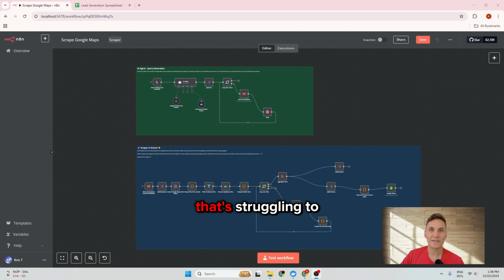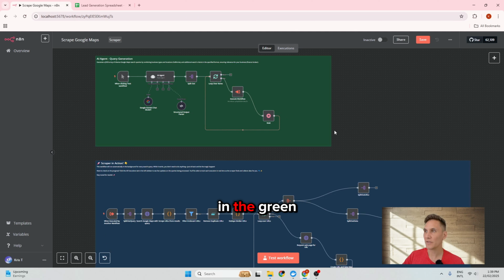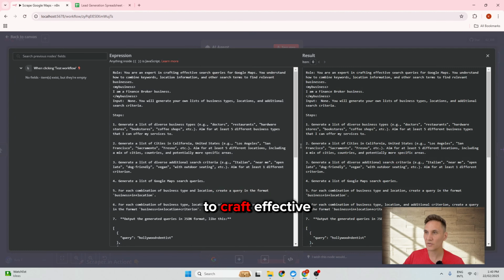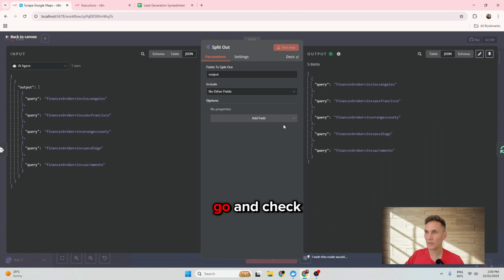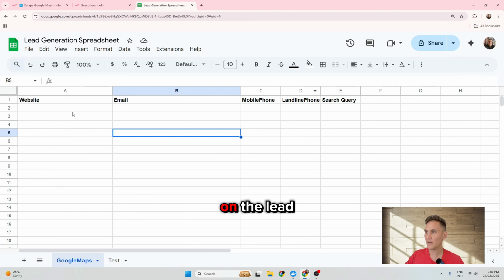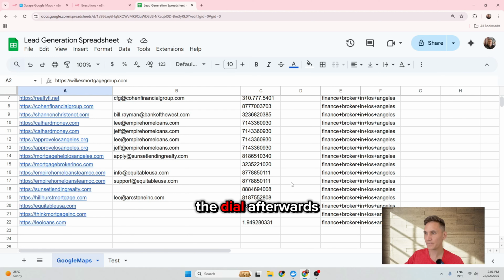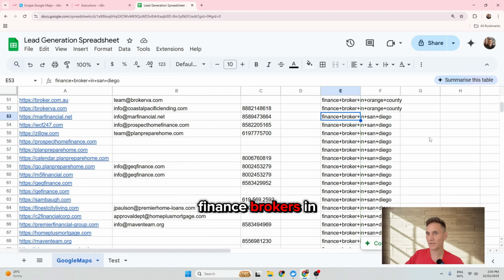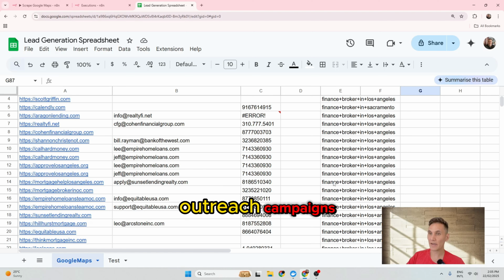How to Scrape FREE Leads from Google Maps Using N8n & AI Agents (Automated Lead Generation!)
Are you a small business struggling to generate leads? In this video, I'll show you how to automate lead generation by scraping leads directly from Google Maps using N8n with an AI agent in the loop! 🚀

💡 What you'll learn:
✅ How to set up an AI-powered workflow in N8n
✅ Automatically extract business details (emails, phone numbers, websites)
✅ Generate targeted search queries for high-quality leads
✅ Use the data for cold outreach and sales campaigns

By the end of this tutorial, you'll have a fully automated system for finding leads in minutes!